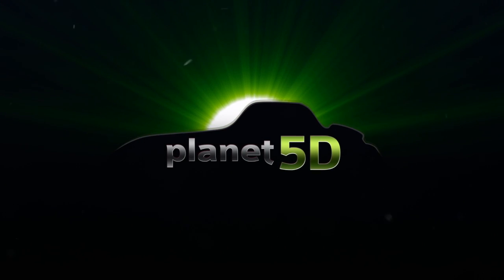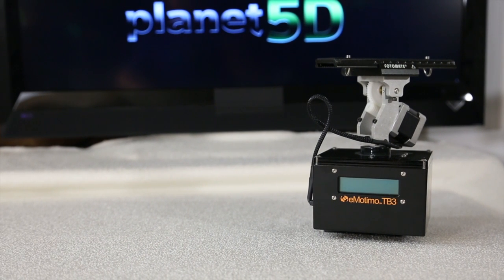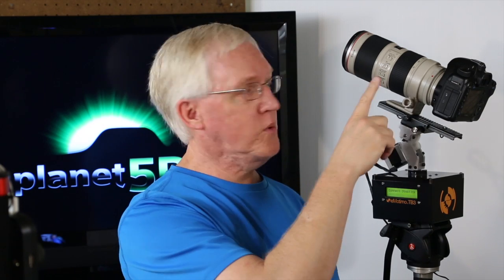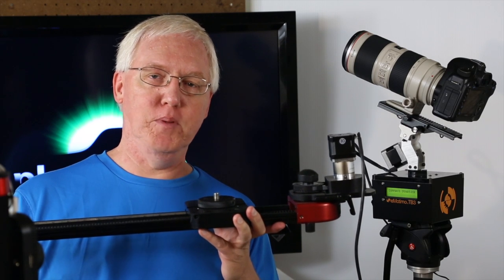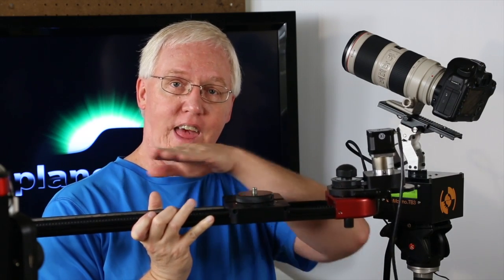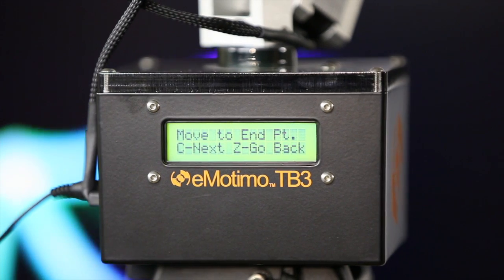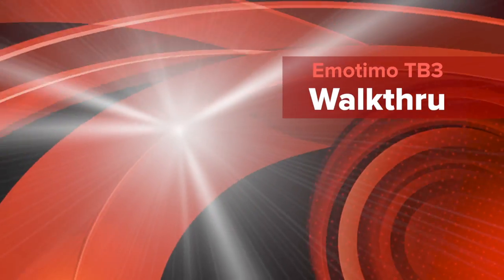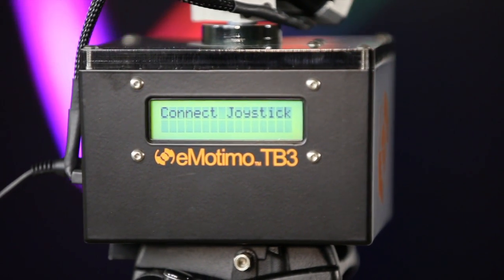emotimo TB3 planet5D Quick Look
A quick look at the Emotimo TB3 3-axis Robot for timelapse and video. Make sure to read the whole review

Ok, well it isn't exactly quick, the video runs 14 minutes... but I think you'll enjoy it if you're looking for an Emotimo or anything that will help you make motion controlled video or timelapse